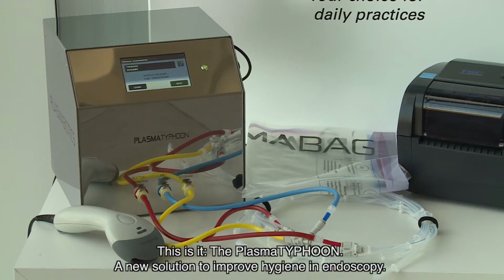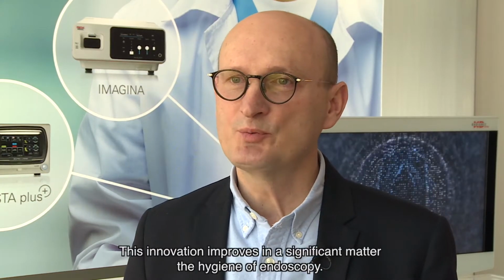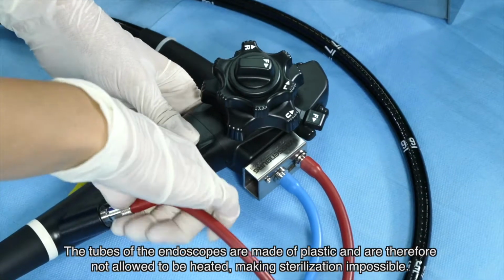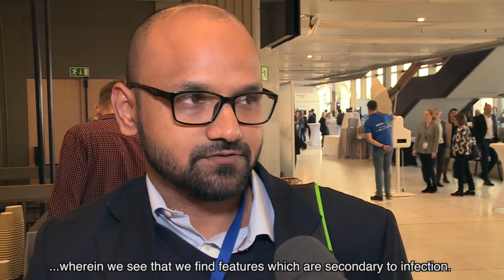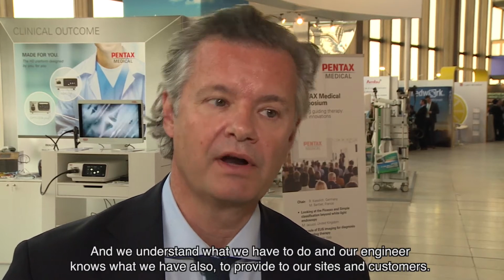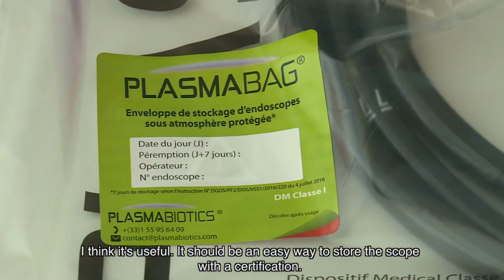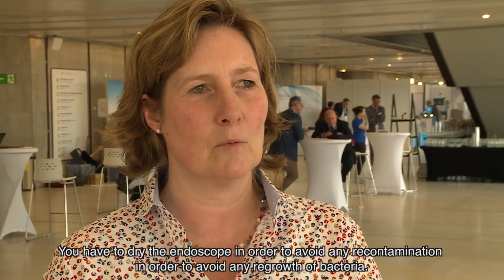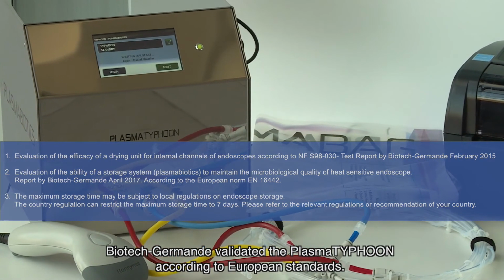Varimed - Plasma Typhoon - higiena w endoskopii, bezpieczeństwo Pacjenta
Plasma Typhoon - innowacyjne rozwiązanie dla poprawy i zachowania higieny w endoskopii oraz zwiększające bezpieczeństwo Pacjenta. Poprzez perfekcyjne suszenie kanałów endoskopu pozwala zminimalizować ryzyko kontaminacji endoskopu po zakończonym reprocessingu.